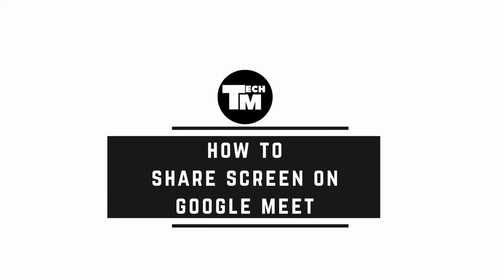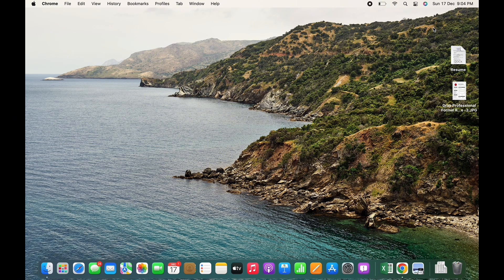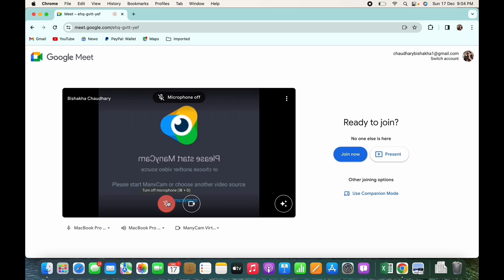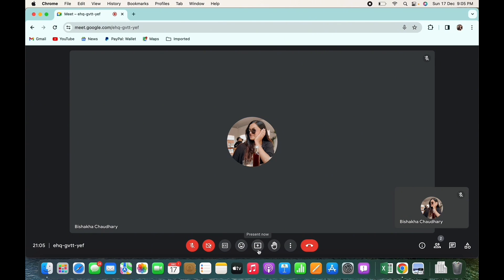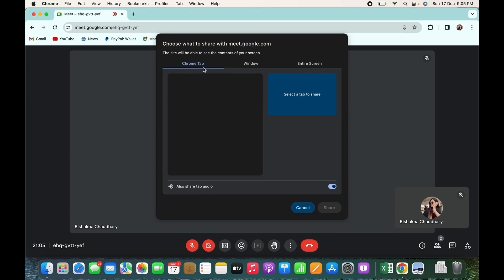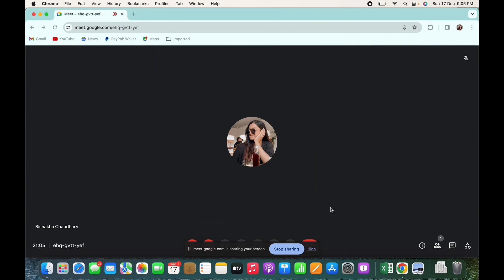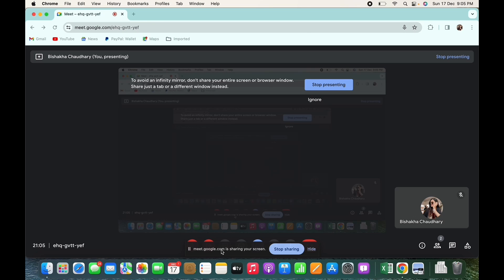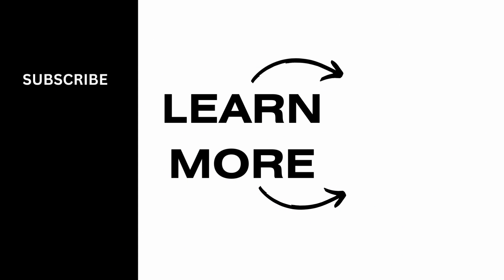How to Share Screen on Google Meet 2025 (EASY)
Learn how to share your screen in Google Meet in 2024 with ease! In this tutorial, we'll walk you through the steps to seamlessly share your screen during your meetings.

Step-by-Step Tutorial:

[00:00] Introduction:
Discover the importance of screen sharing in Google Meet.
[00:10] Screen Sharing in Google Meet (2024):
Follow these simple steps to effectively share your screen during your meetings.

Our concise instructions will make screen sharing a breeze on Google Meet in 2024.